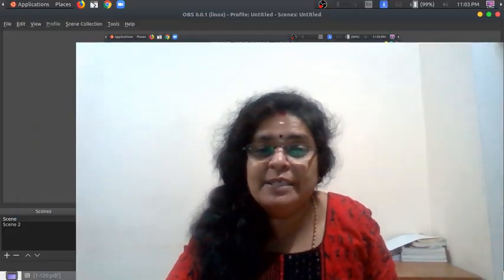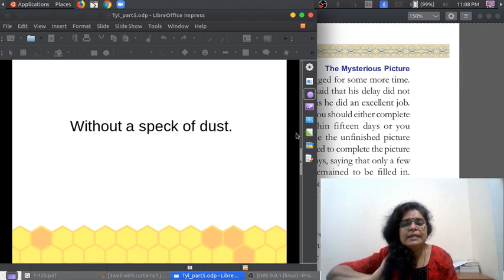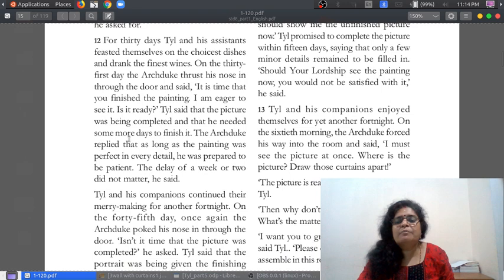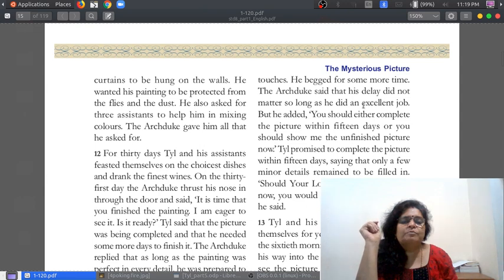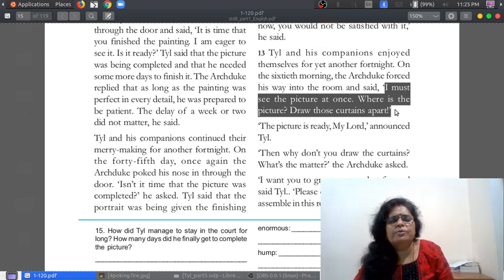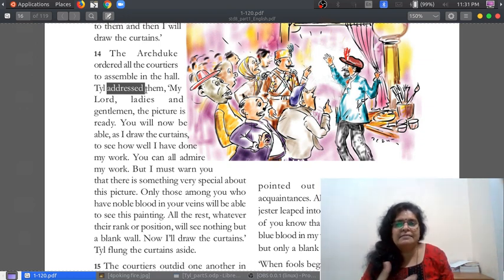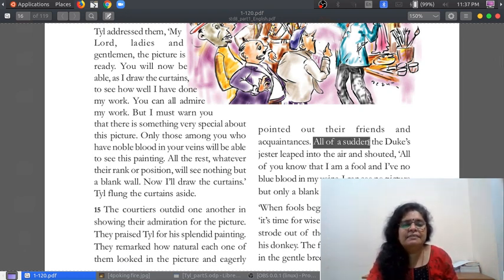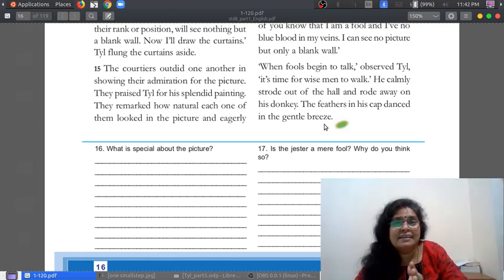The Mysterious Picture : Class 5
watch the class, My dears. Don't forget to note down difficult words and their meanings.